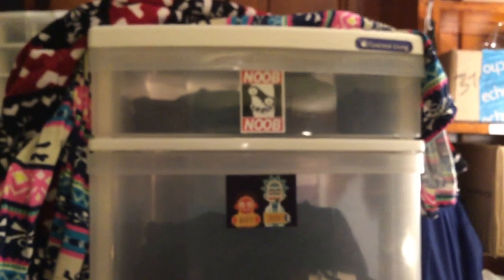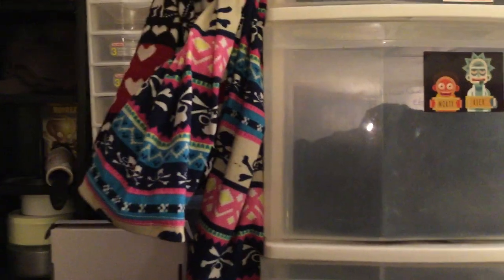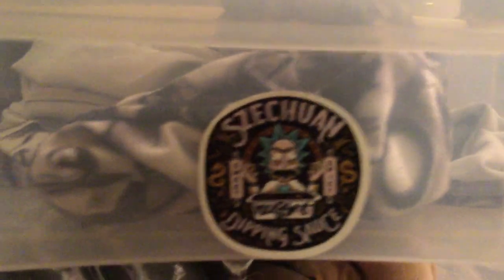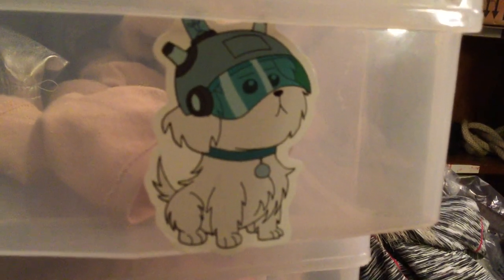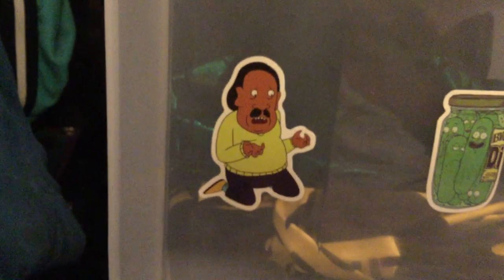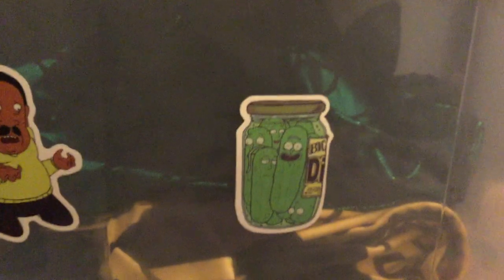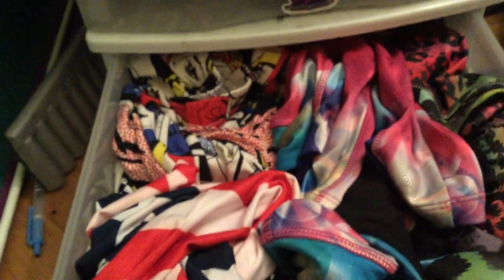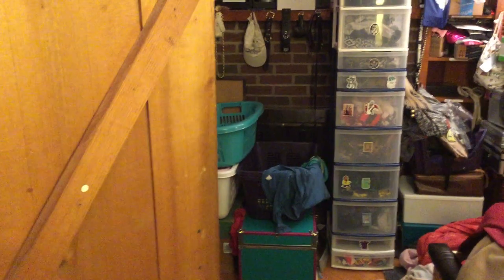20180131 - Clio's Rick & Morty-sorted leggings storage unit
RICK AND MORTY, AND OLD VOICE!

In this video, Clio is showing off her of leggings: By color, with corresponding Rick & Morty stickers.

Also, this is a good sample of Clio's old voice, prior to vocal training at GWU & UDC. She had started to raise the pitch a bit from her original fundamental frequency of 110Hz, but most speech in this video is still coming in at 110Hz. Nowadays (October 2018), she hits 220Hz, and the speech therapy clinicians are asking her to *lower* her pitch a bit :D

Clio.
Rick & Morty stickers, leggings, male voice, old voice, plastic storage units.

trans. trans voice. video.

bedroom, Clio and Carolyn's house, Alexandria, Virginia.